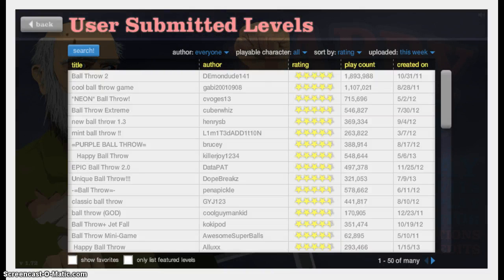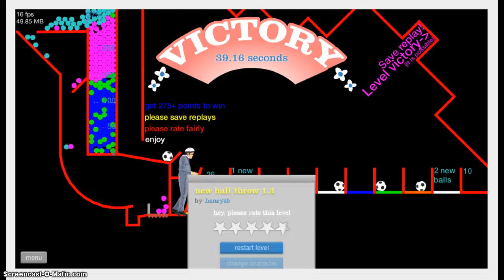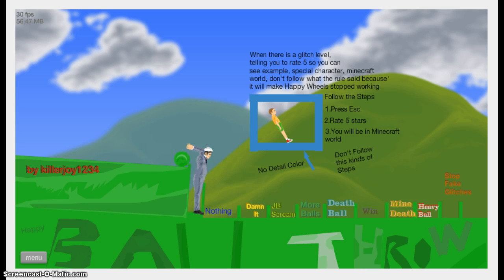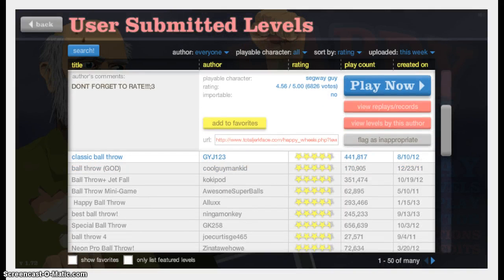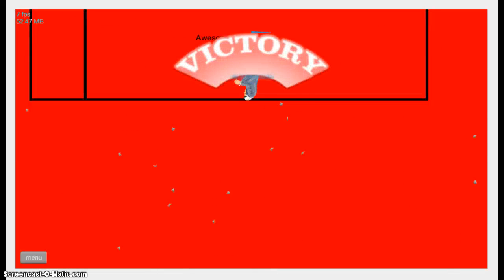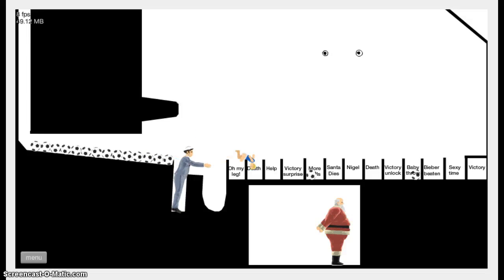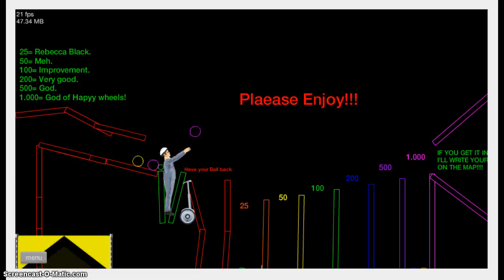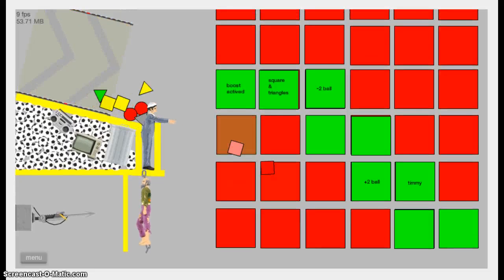Happy Wheels Episode 1 | Ball Throw